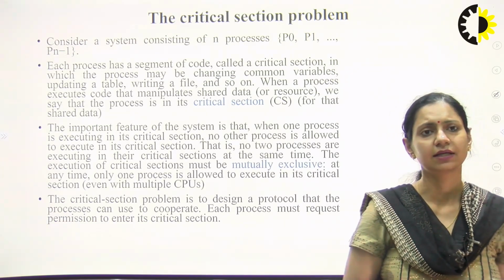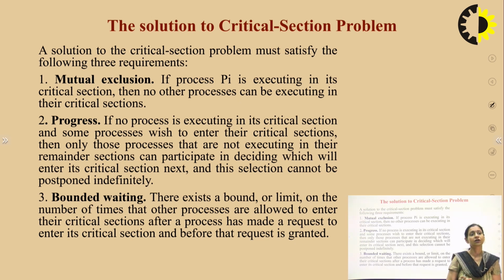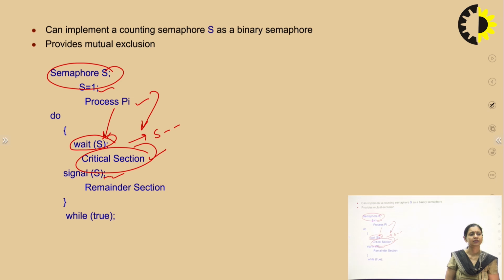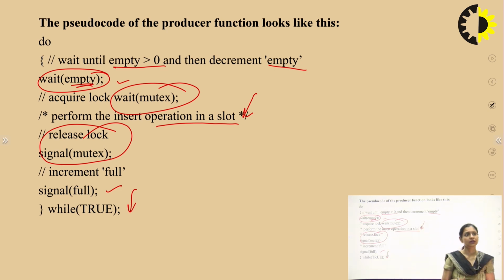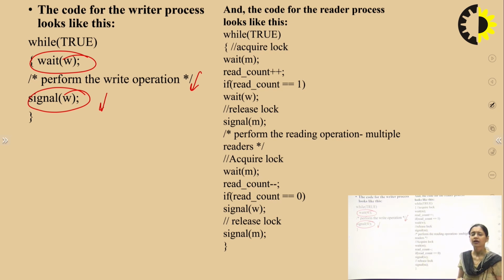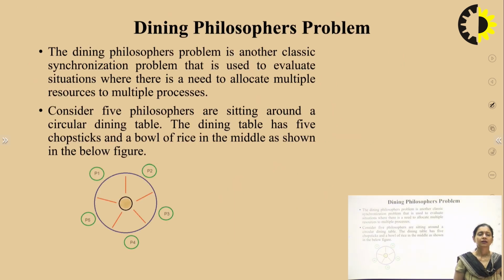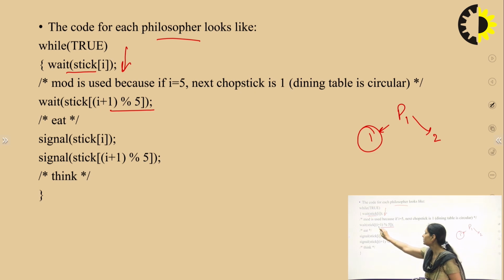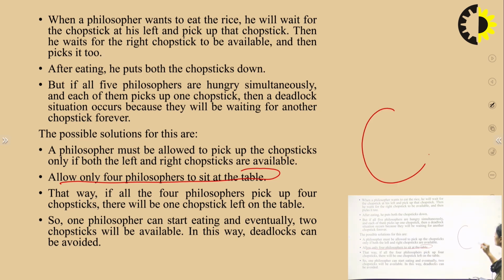CLASSICAL PROBLEMS OF SYNCHRONIZATION USING SEMAPHORES || OPERATING SYSTEMS || LECTURE 02 BY MS SHR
OS has multiple ways to handle the processes to executer without coming into the deadlock or condition